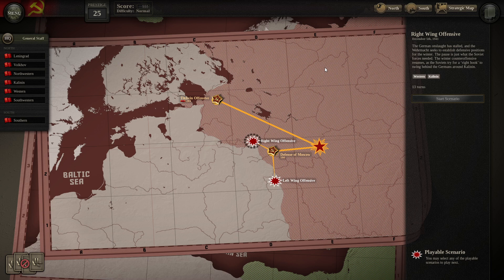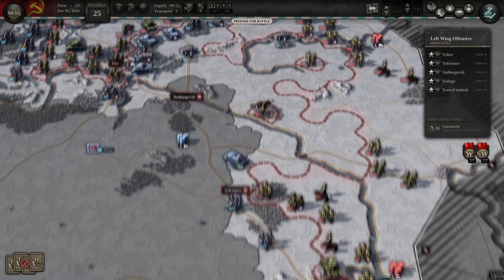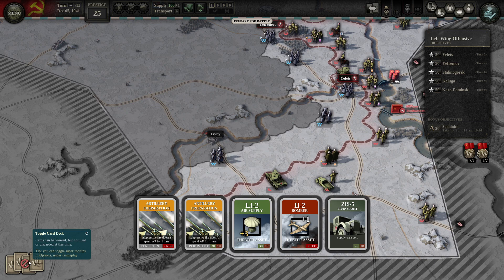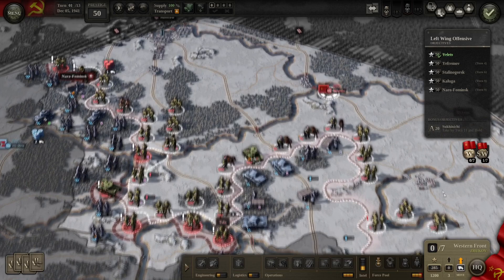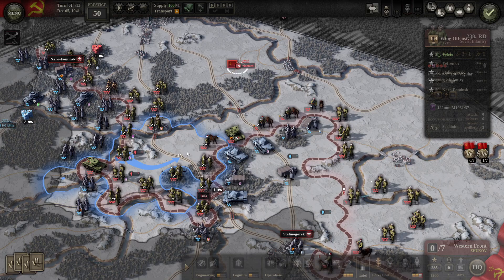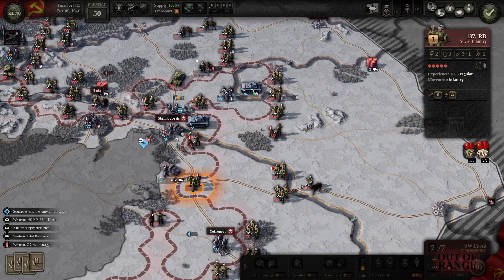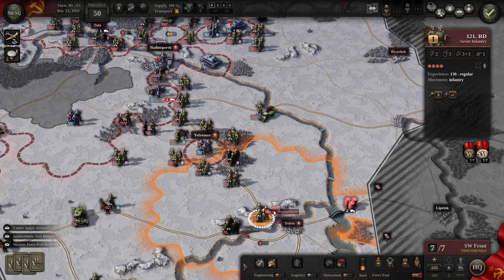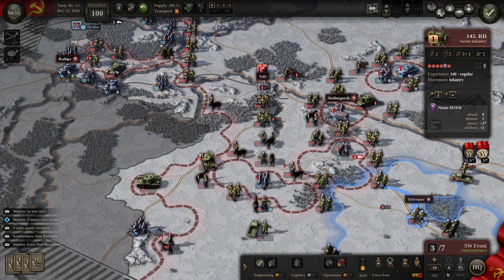Unity of Command II: Moscow 41 | Soviet Winter Offensive | Part 4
In today's video we take a first look at an upcoming DLC for the Turn-Based Strategy Game and Wargame, Unity of Command II: Moscow 41. This DLC will take Unity of Command II's World War II wargame, to the Eastern Front, for the Soviet Army's initial counter attacks against the Wermacht after the failure of Operation Barbarossa and Operation Typhoon in 1941. This DLC focuses on the Soviet Winter Counter Offensives.

The beginning of December 1941 saw German forces fighting at the gates of Moscow. Thereafter, ferocious Soviet resistance, coupled with exhaustion and horrendous weather, meant that this was to be the end of the line for Barbarossa.

In Moscow 41 you take control of Soviet forces as they deliver blow after blow to an overextended Wehrmacht during their winter counteroffensives of 1941/42. Though battered and bruised, German armies will prove mighty opponents for the less experienced Red Army, which must also contend with overly ambitious objectives set forth by the Soviet leader Joseph Stalin.

Key Features:
• 11 historical scenarios with many variants, based on the Soviet winter counteroffensive in late 1941 and early 1942
• Limited, but still difficult to achieve, alternative historical outcomes, such as relieving Leningrad or destroying Army Group Center
• New Soviet Guards units
• New winter look for German and Soviet units
• New specialists: Soviet Ski Troops, Divisional Gun
• New card: Artillery Preparation